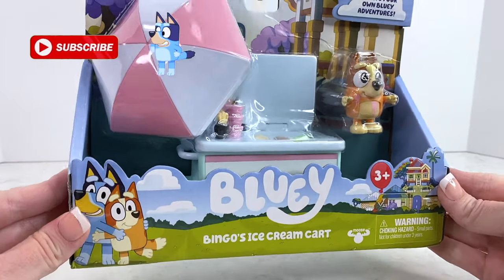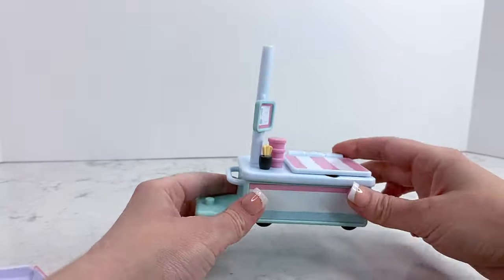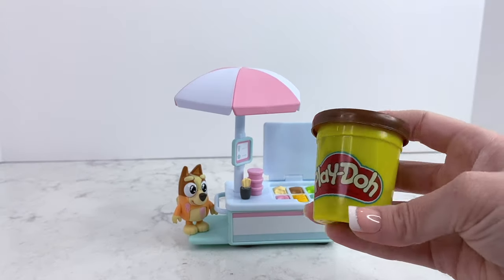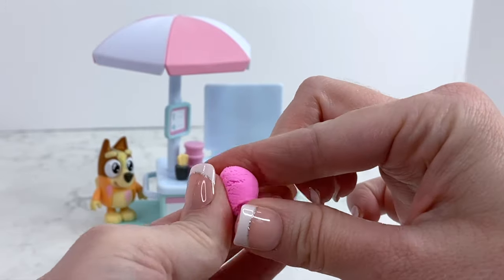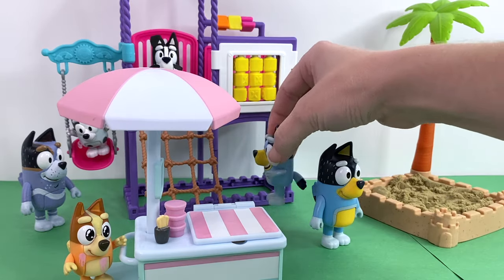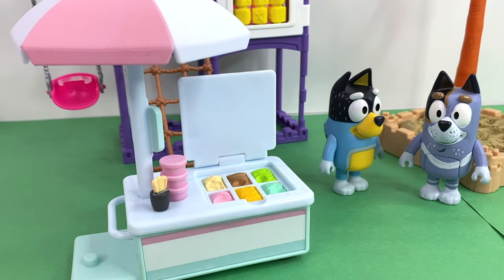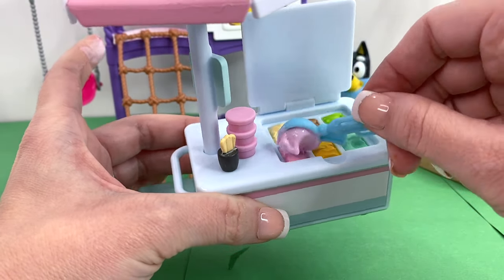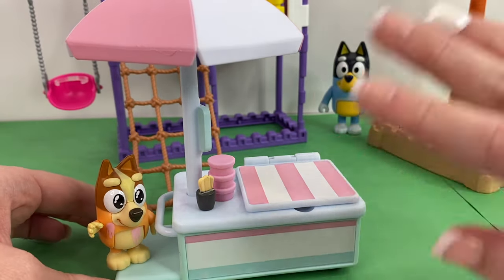🍦 BLUEY Ice Cream Episode toy! Bingo Ice Cream Cart | Bluey Let's get Ice Cream New Bluey Toys 2022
Play and Create with BLUEY

😃 Hi BLUEY friends and welcome to PB and JAAM! 😃  Check out the new Bingo Ice Cream Cart playset based off the site BLUEY TV series.  The Bingo Ice Cream Cart is based of the Bluey Ice Cream episode!  In this video you we'll show you all the neat features of the toy and have a little fun with Bluey, Bingo, Bandit, Muffin, Stripes, and Mackenzie!!!

Bluey has quickly become one of our favorite shows!  This Australian TV show has captivated audiences worldwide!  We love all of the adventures and fun we get to see through Bluey and her family!

Bluey season 1 and Bluey season 2 can now be found on Disney+ and Disneyjr!  Bluey Season 3 is currently on ABC Kids in Australia!

Our favorite Bluey episodes are: Christmas Swim, Sleepyime, Baby Race, Grannies, Bumpy and the Wise Old Wolfhound, Camping, Asparagus, Verandah Santa, Featherwand, Squash, Fancy Restaurant, Flat Pack, Bus, Double Babysitter, Muffin Cone, Swim School, and Dunny! We really, really love the Grannies and hope to see more of Janet and Rita in the future!

We love @BlueyOfficialChannel @mooseenterprise @disneyjr

⭐️ We are SO excited YOU came to our channel to PLAY, CREATE, LEARN, and use your IMAGINATION! ⭐️

We made this channel to create fun and playful videos that are safe and exciting for our children to watch 😊. If you enjoy pretend play videos, puzzles, and learning how to make custom toys, PB and JAAM is the channel for you!  Our channel is made for kids and friends of all ages!

Our videos are based on some of our favorite shows!  We are super huge fans of Bluey, Spidey and His Amazing Friends, and Paw Patrol!  We are your one stop shop for Bluey videos, Bluey DIYs, Spidey and His Amazing Friends, and Paw Patrol!  We are glad we can share our fun Bluey, Spidey, and Paw Patrol inspired videos with you!

Check our our playlists for easy viewing of our different types of videos, like Bluey Episodes, Bluey DIYs, Spidey Episodes, and more!

We hope our channel sparks curiosity and encourages you to use your imagination to learn and have fun!